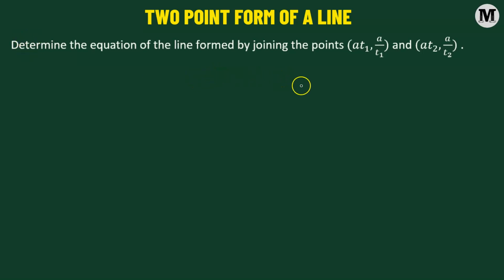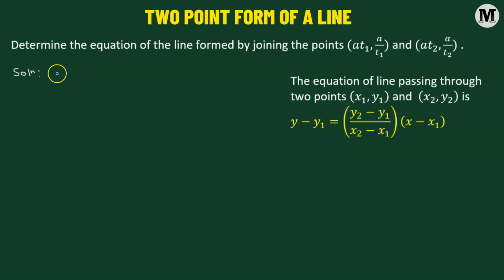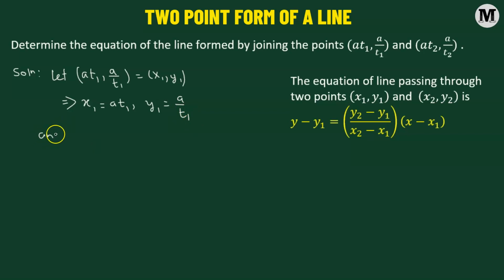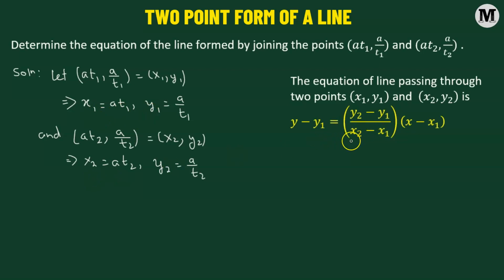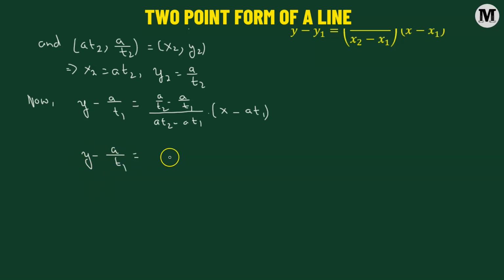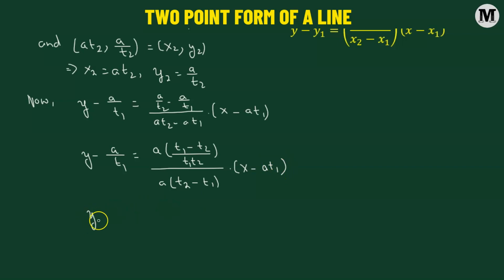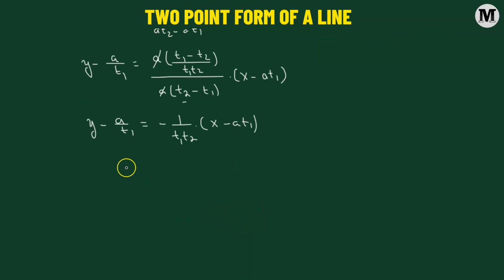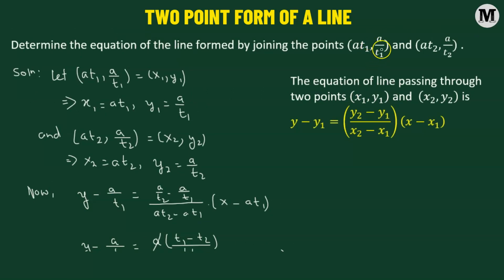3 | Straight Lines - Coordinate Geometry | Two-Point Form Of A Straight Line